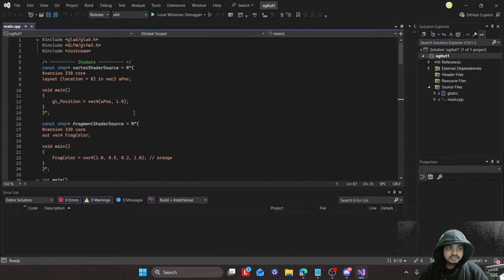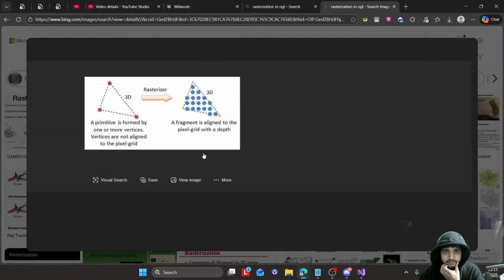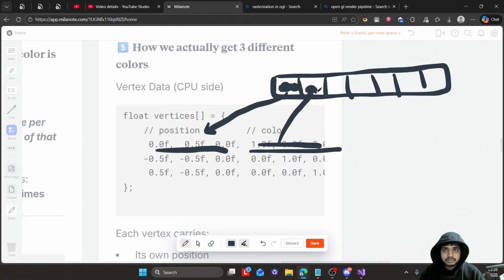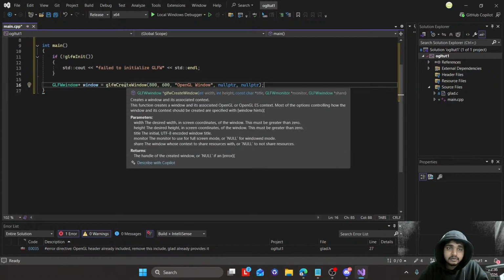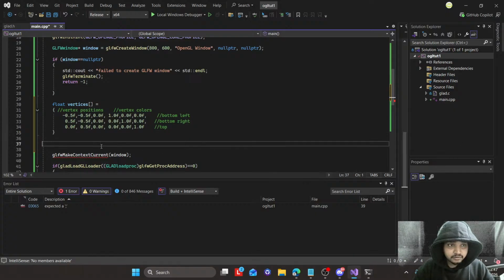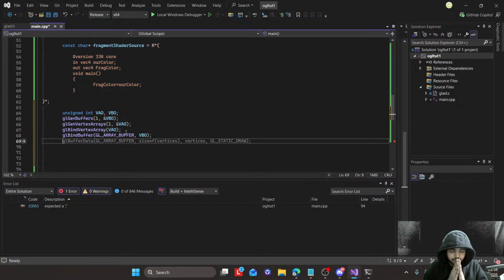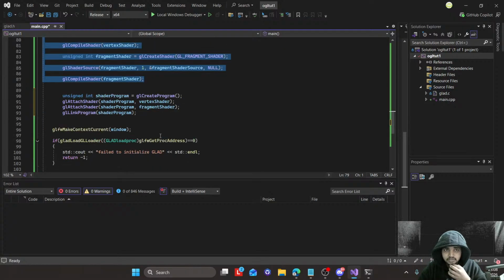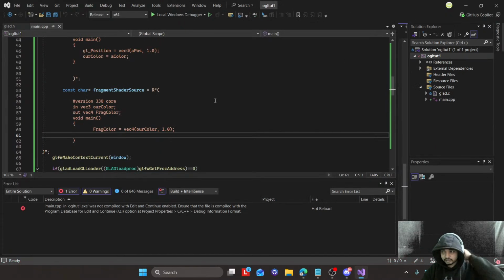OpenGL Step by Step part 3 making rendering our first triangle | Beginner Game Engine LIVE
🔴 LIVE: OpenGL for Beginners | Building a Game Engine

In this live stream, I’m starting my OpenGL journey from scratch and slowly building a simple game engine step by step.

This stream is PERFECT if you are:
• New to OpenGL
• A beginner in graphics programming
• Curious about how game engines are made
• Learning C/C++ and graphics basics

I’m not an expert — I’m learning LIVE, making mistakes, and fixing them in real time.
So if you’re a beginner too, join in and learn along with me!

What we’ll cover in this stream:
✔ What OpenGL actually is
✔ Window creation & basic setup
✔ Rendering basics (triangles, colors)
✔ Understanding the game engine structure
✔ Q&A with beginners

Ask questions in chat — beginner questions are welcome 🙌

⚠️ Note:
This is a beginner-friendly learning stream, not a tutorial series. The goal is to learn together and improve step by step.

👍 Like the stream if it helps